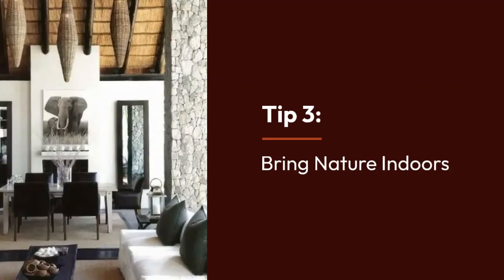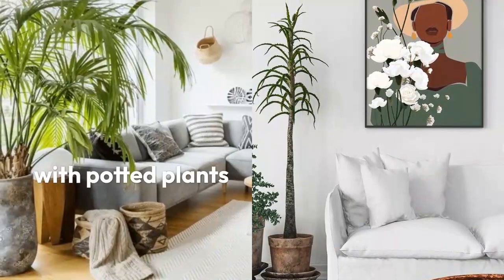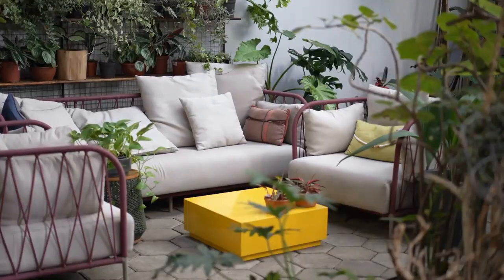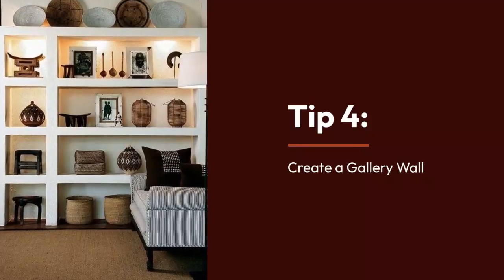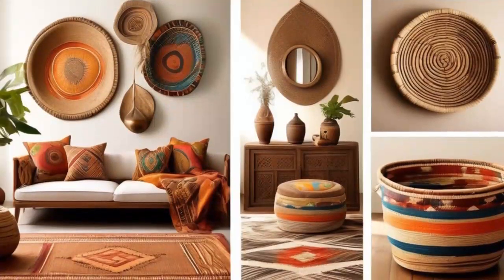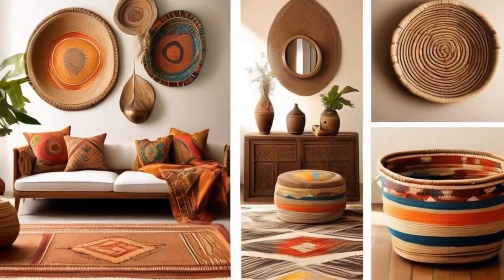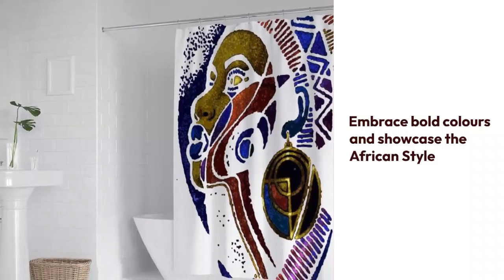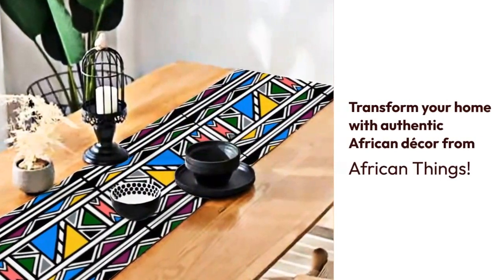African Home Decor Ideas 2024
Transform your living space with vibrant African home decor! In this video, we share top tips for infusing your home with the rich and diverse aesthetics of African design. From bold patterns to handcrafted artifacts, learn how to create a unique and inviting atmosphere.